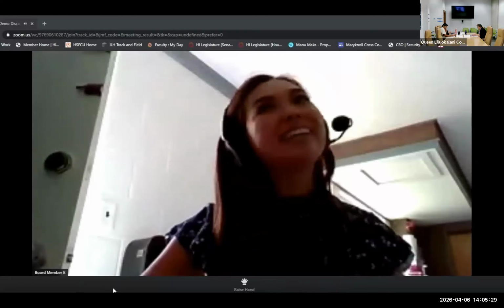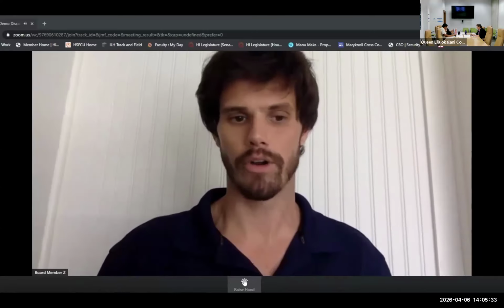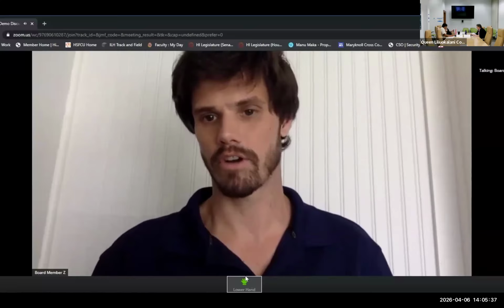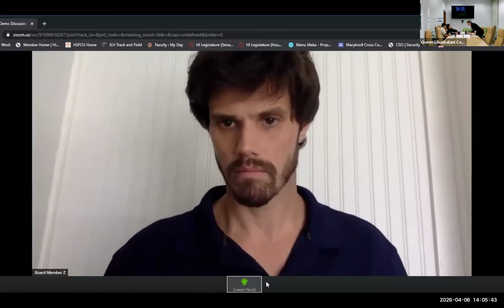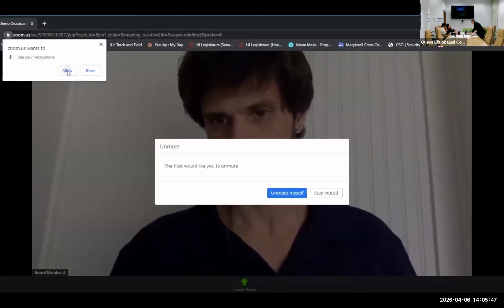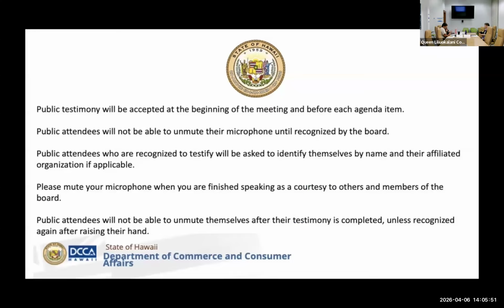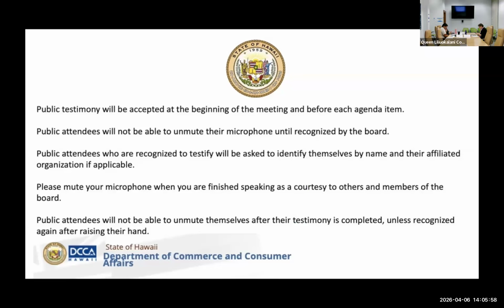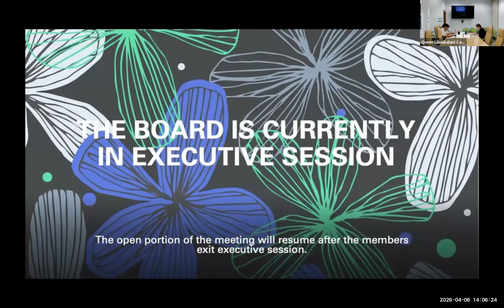Contractors License Board Applications Committee Meeting - April 6, 2026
The Contractors License Board Applications Committee hybrid meeting held on April 6, 2026 via Zoom.